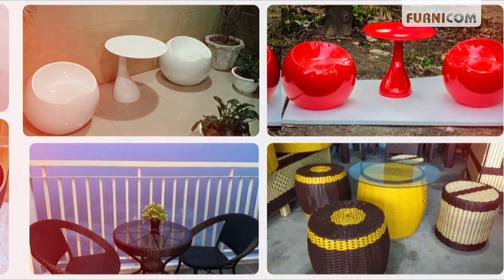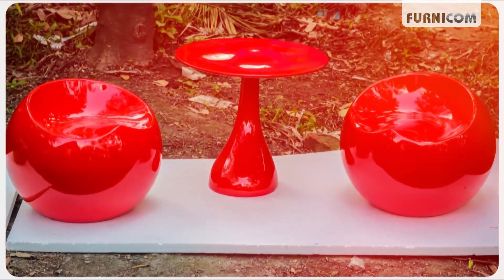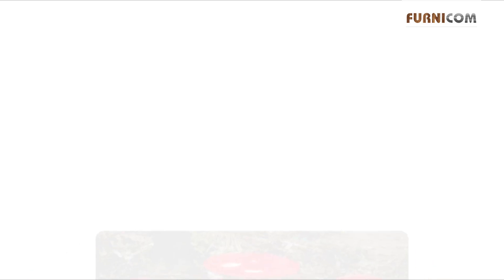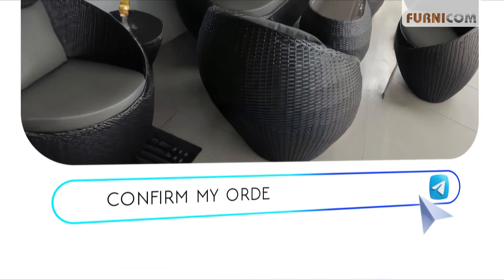decorYourDream bedroomdecor bedroomset bedroomdesign bdfurniture bdfurnicom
আবাসস্থলকে সুন্দর ও মনোরম করে সাজানোর কতই না স্বপ্ন আমাদের,
নিজ বাসস্থান/বেডরুম থেকে শুরু করে অফিস, ফুড জোন,  রেস্তোরাঁর মতো বিভিন্ন ইন্টোরিয়র ডিজাইনিং প্রতিষ্ঠান কে আকর্ষণীয় করে তুলতে নান্দনিক ডিজাইনকৃত সুন্দর ফার্নিচারের বিকল্প কিছুই নয়।
"FURNICOM" নিয়ে এলো আপনাদের পছন্দের সব ফার্নিচার 😍
তাই দেরি না করে আজই অর্ডার করে ফেলুন।
✅✅ আপনার পছন্দ মতন ডিজাইন করে কাস্টমাইজ করেও নিতে পারবেন।
✅✅ ঢাকার বাহিরেও নিজস্ব ডেলিভারি ম্যানের মাধ্যমে পণ্য ডেলিভারি দেয়া হয় এবং  পণ্যের নির্ধারিত মূল্য থেকে কিছু অর্থ অগ্রিম প্রদান করে অর্ডার কনফার্ম করতে হবে।
👉👉প্রোডাক্ট সম্পর্কে জানতে কল করুন নিচে নাম্বারে অথবা মেসেজ করুন
    please call 📱
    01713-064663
              " Furnicom "
We are exclusively Daraz Brand Partner
Happy Shopping